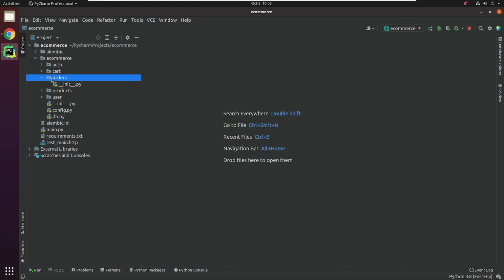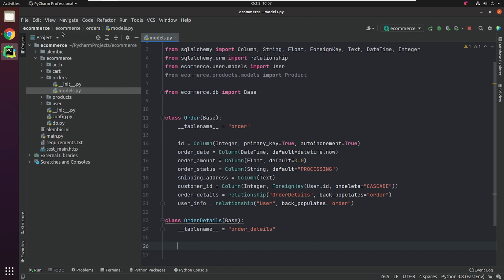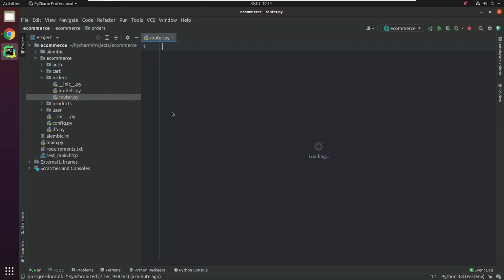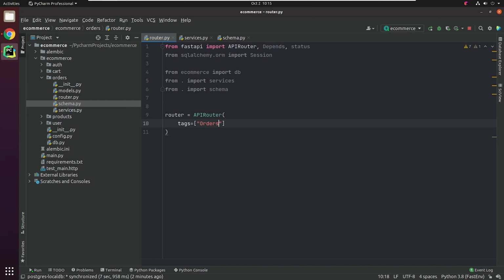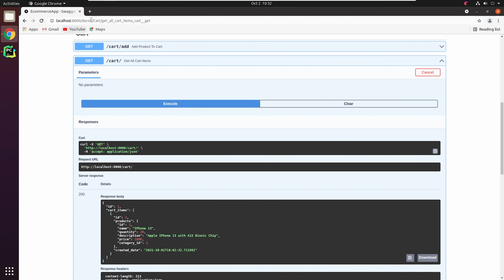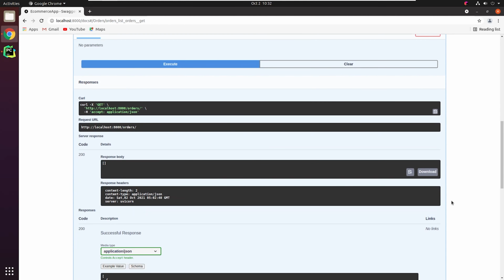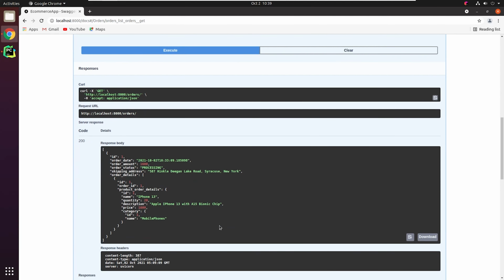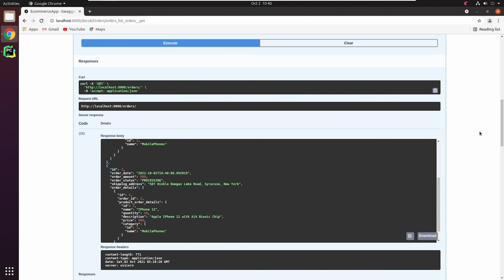PyCharm FastAPI Tutorial Series : Writing RestAPI - Part 9